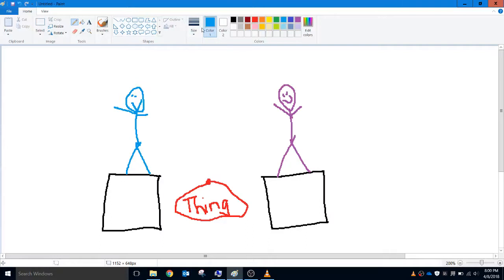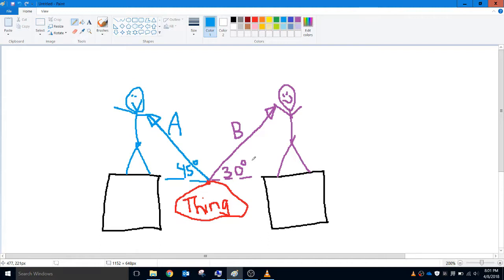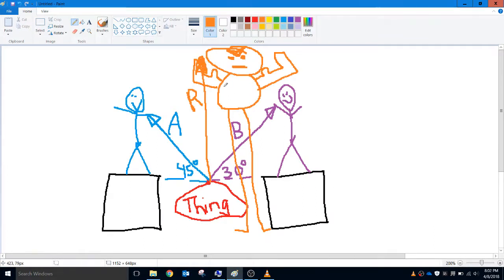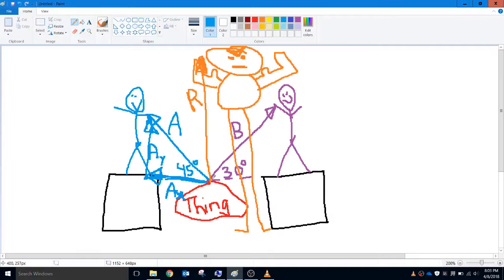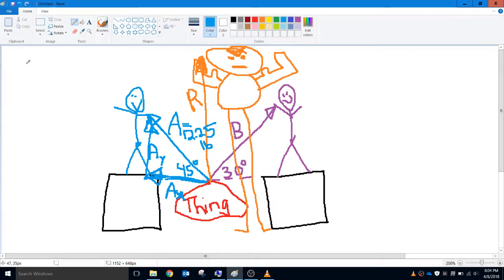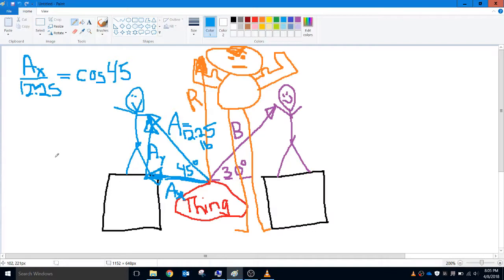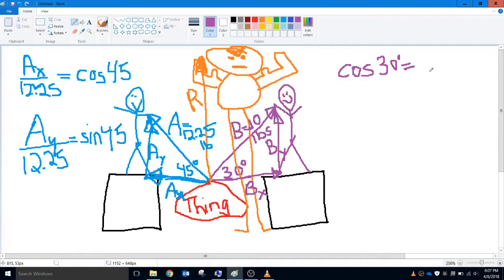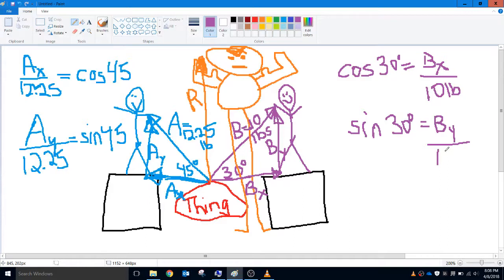POE 2.1.4 Component Vectors Part 1